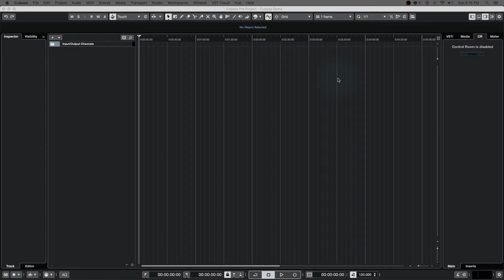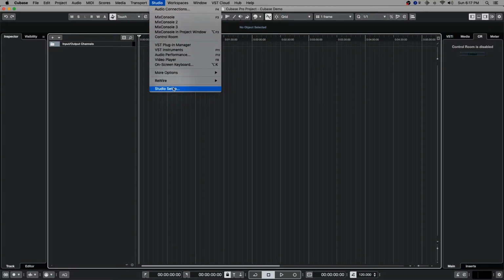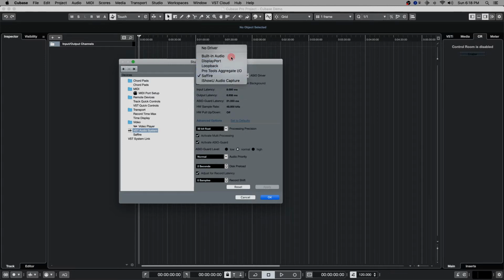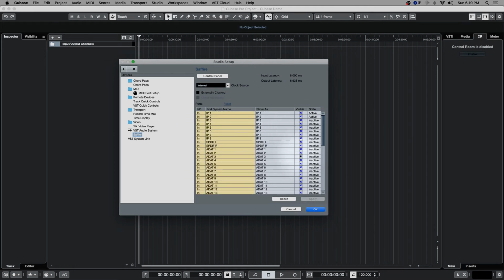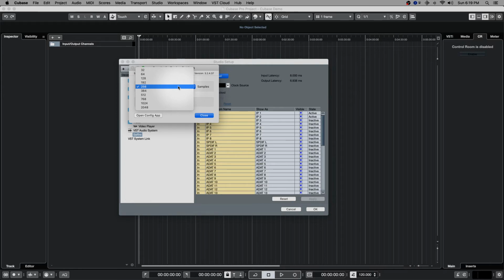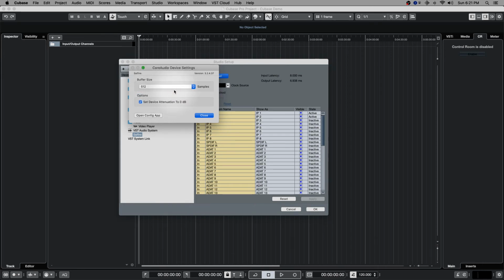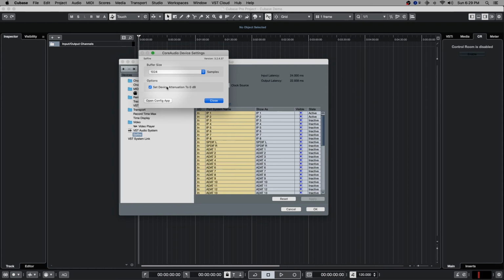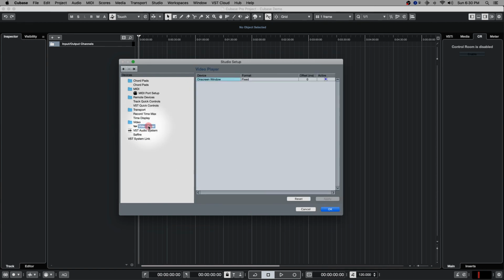03 Cubase - Studio Setup (Menu)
The Studio Setup is where you choose which audio interface and driver you want to use, as well as set your buffer size.